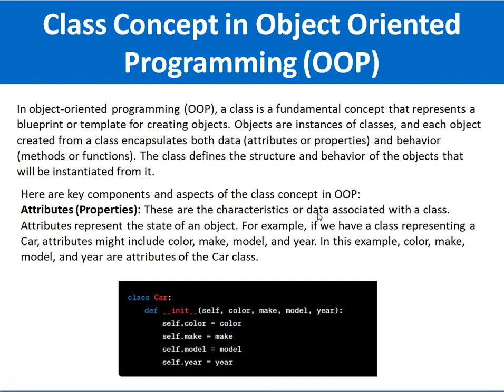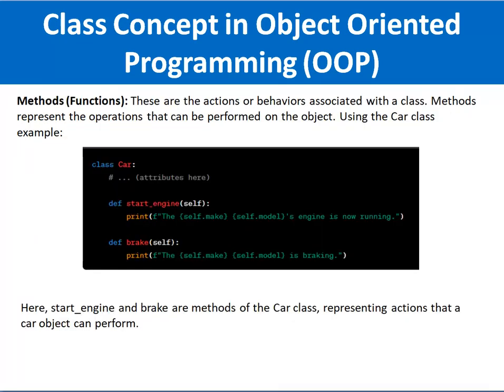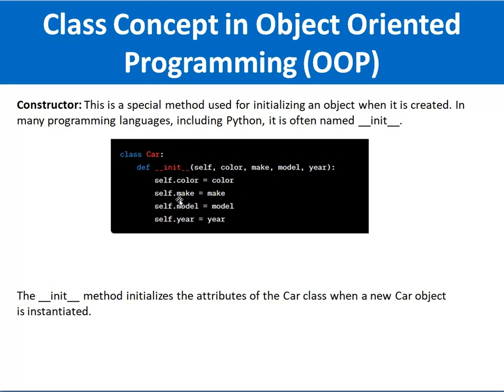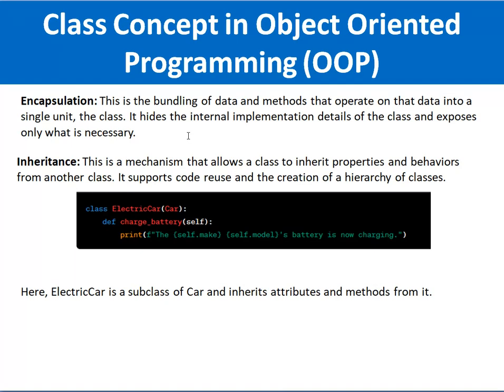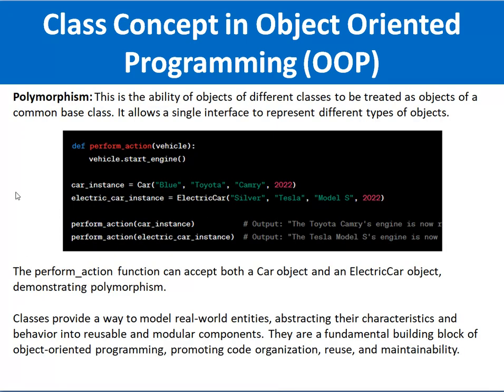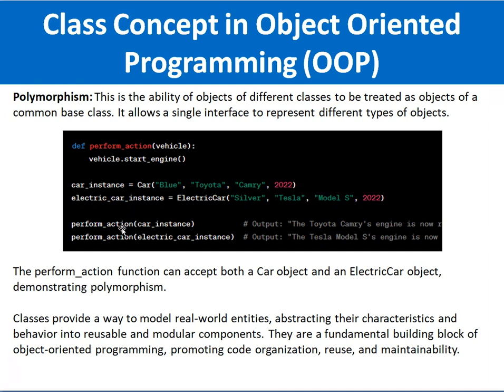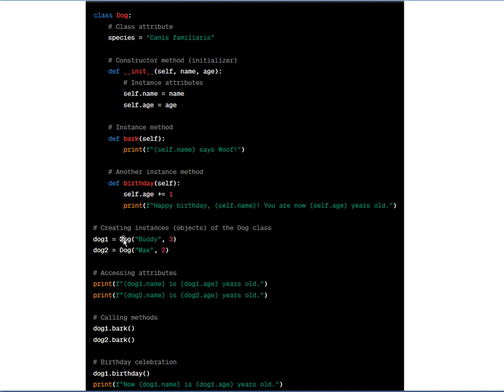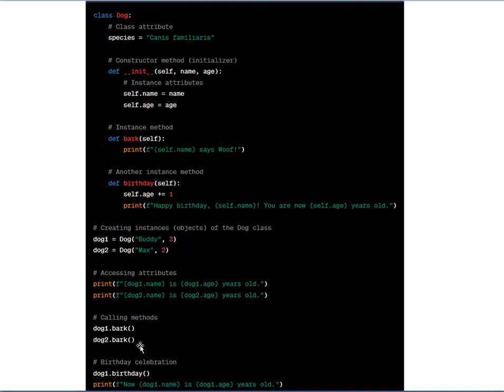Mastering Object-Oriented Programming: Understanding the Core Concept of Classes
In object-oriented programming (OOP), a class is a fundamental concept that represents a blueprint or template for creating objects. Objects are instances of classes, and each object created from a class encapsulates both data (attributes or properties) and behavior (methods or functions). The class defines the structure and behavior of the objects that will be instantiated from it.